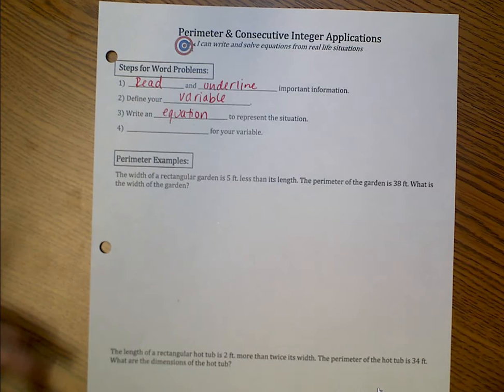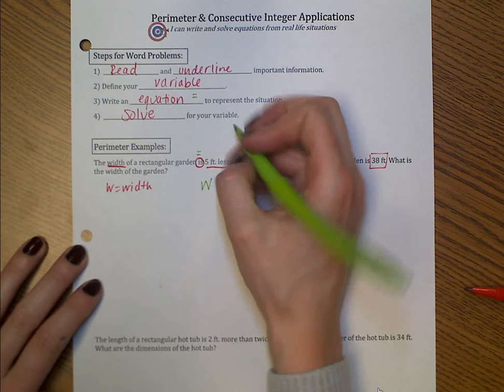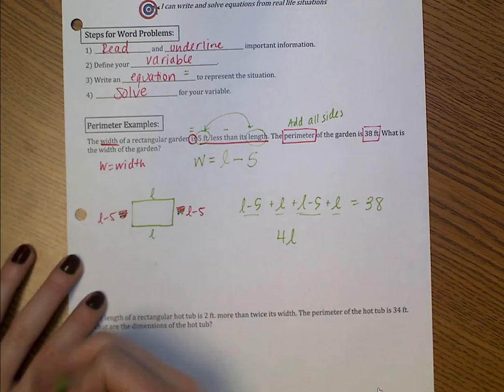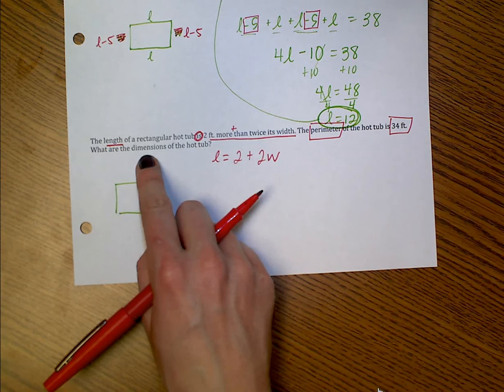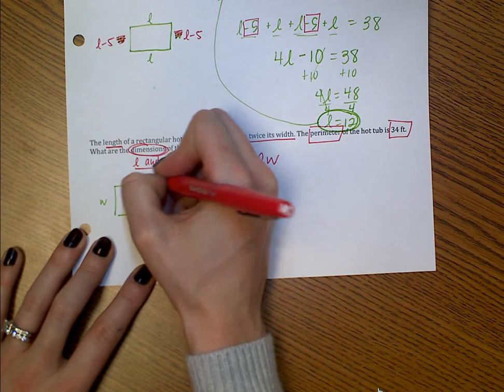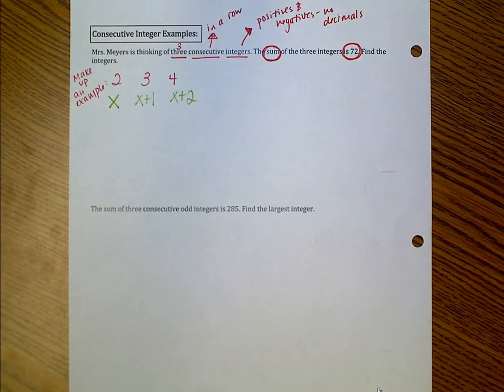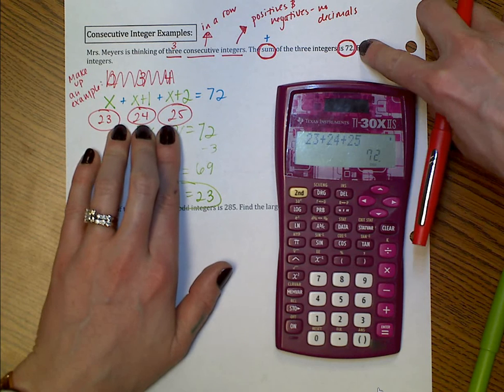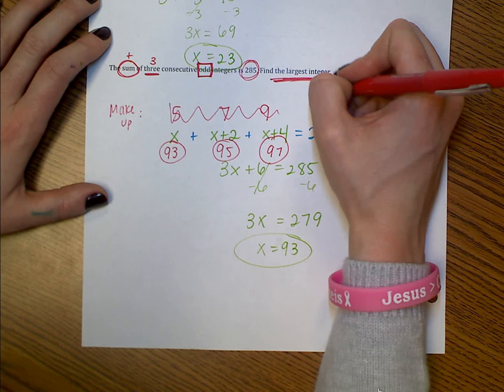Perimeter & Consecutive Integer Application